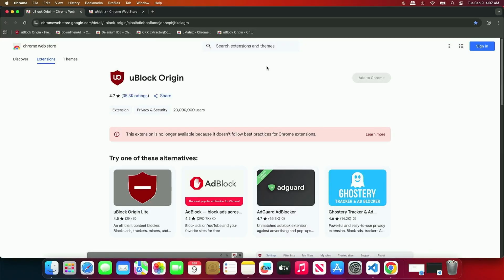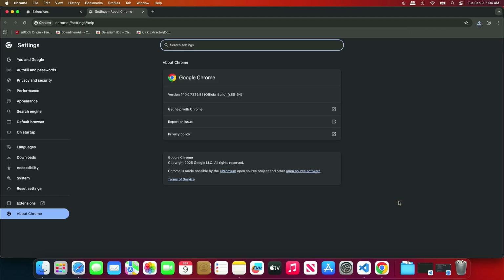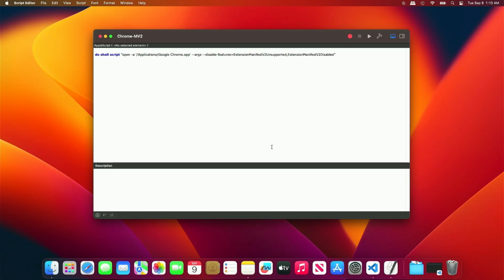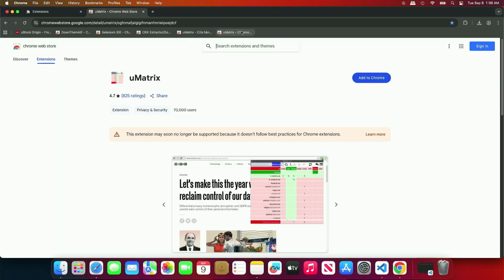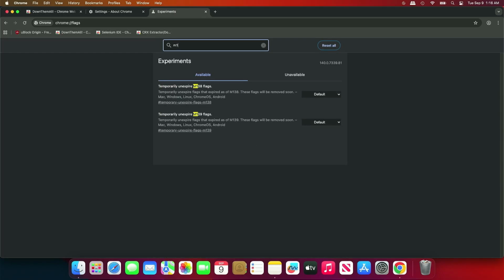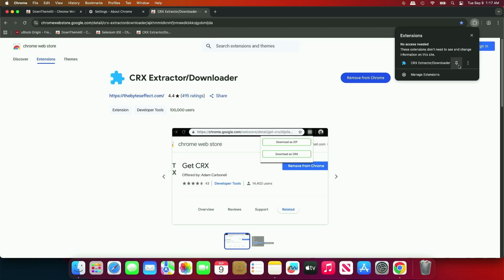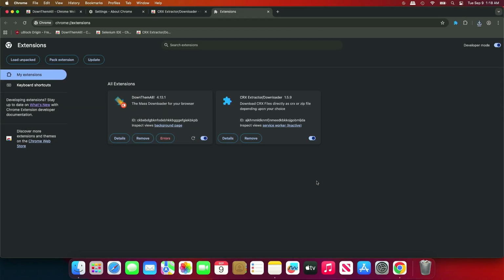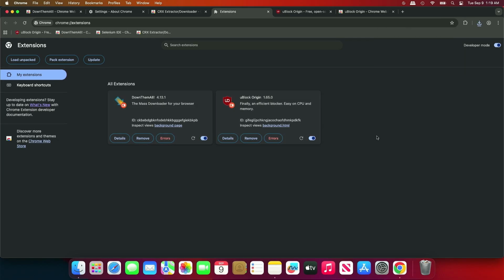[macOS] Install uBlocK Origin and MV2 Extensions On Chrome 142 On macOS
With **Google Chrome 140 on macOS**, installing **uBlock Origin** and other **Manifest V2 (MV2) extensions** can be challenging because Chrome is phasing out MV2 support. In this guide, I’ll show you how to **install uBlock Origin and other MV2 extensions on Chrome for macOS**, bypass restrictions, and continue using your favorite legacy extensions in 2025.

**Related Titles:**

* How to Install uBlock Origin in Chrome 140 on macOS
* Install Manifest V2 Extensions in Google Chrome Mac 2025
* Fix Disabled Extensions in Chrome 140 on macOS
* How to Bypass Manifest V2 Extension Block in Chrome Mac
* Keep Using uBlock Origin in Chrome 140+ on macOS
* How to Install Unsupported Extensions in Chrome Mac
* Chrome Disabled uBlock Origin – How to Re-enable on macOS
* Install Legacy Extensions Like uBlock Origin in Chrome Mac
* How to Continue Using MV2 Extensions in Chrome macOS
* Chrome 140 macOS Fix: Add uBlock Origin Extension
* How to Restore Disabled Extensions in Chrome Mac
* Get Back uBlock Origin After Chrome Update on macOS
* How to Run Legacy Extensions in Chrome macOS 2025
* Install Old Extensions in Chrome Mac Browser
* How to Enable Unsupported Extensions in Chrome macOS